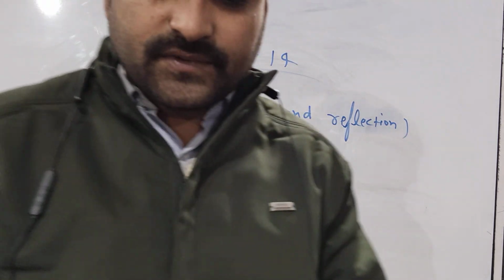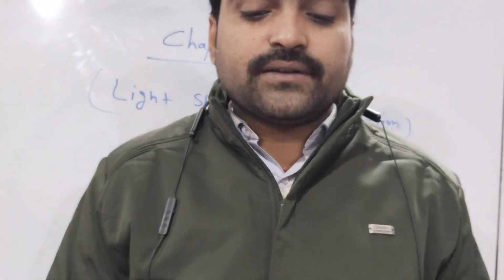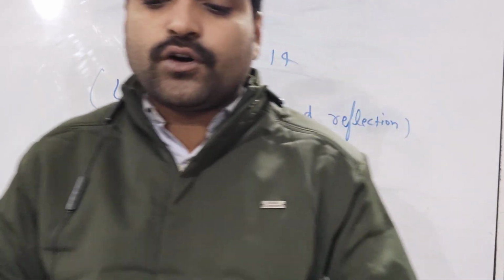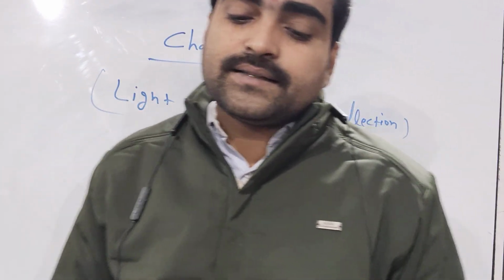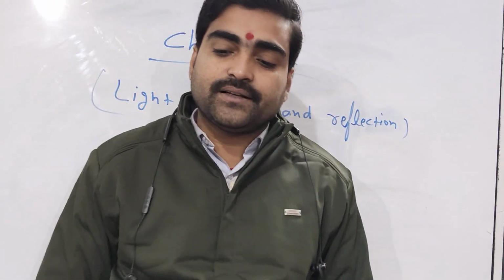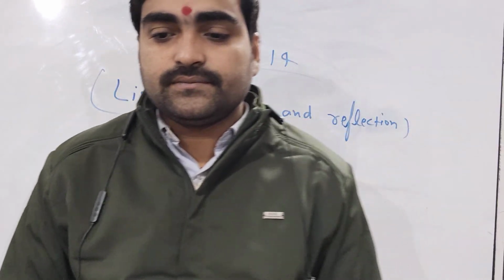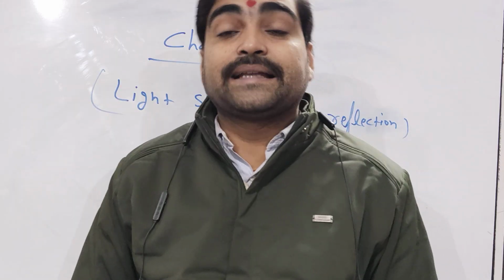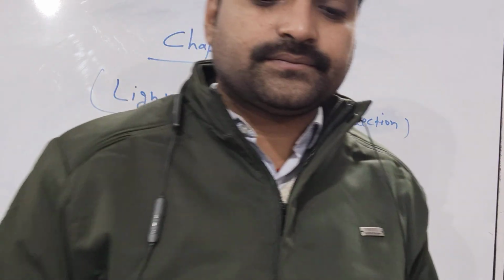Chapter 14 Light shadows and reflection.class 6th